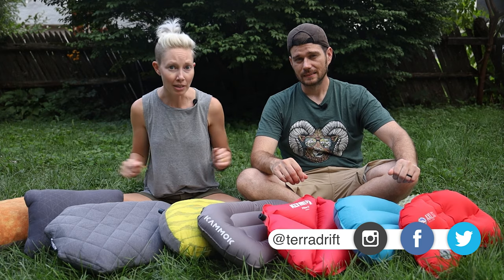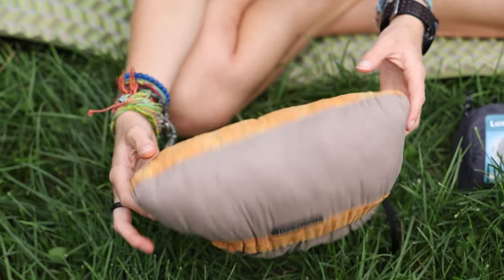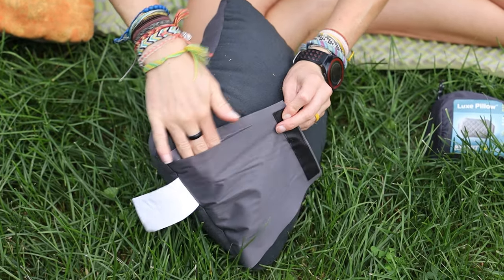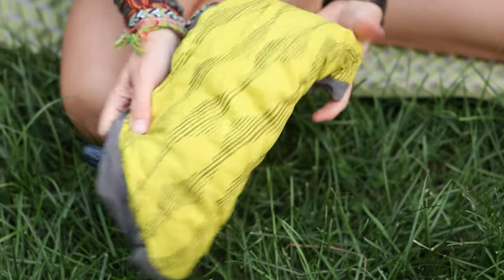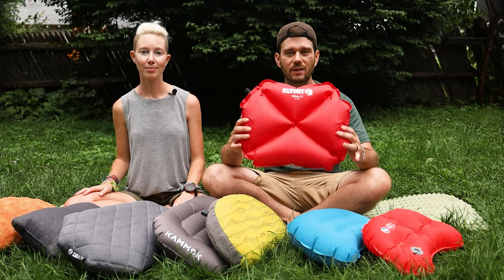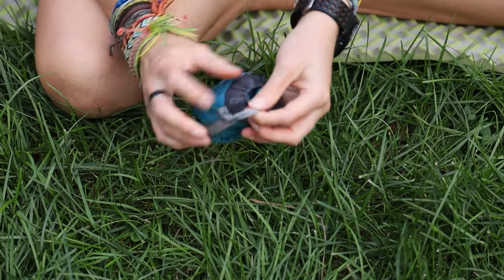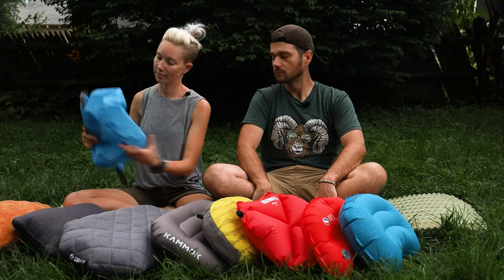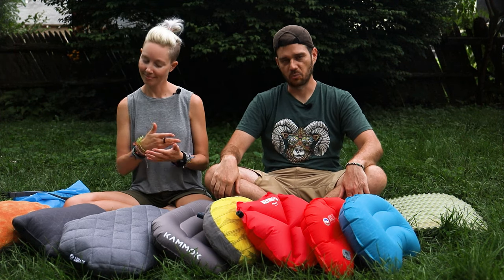Our Top 8 Camping Pillows For Backpacking, Reviewed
In this video we break down 8 of our top backpacking pillows. Thanks to Big Agnes, Klymit, Therm-a-Rest, Sea to Summit, and Kammok for supplying pillows for this review!

01:24 Therm-a-Rest Compressible Pillow

02:15 Sea to Summit FoamCore

03:24 Kammok Puffin Pillow

04:24 Therm-a-Rest Airhead

05:09 Klymit Luxe Pillow

05:59 Klymit X Pillow

06:48 Big Agnes AXL Air Pillow

07:23 Sea to Summit Aeros Ultralight Pillow

*Paid links